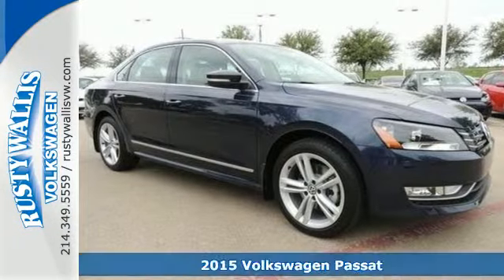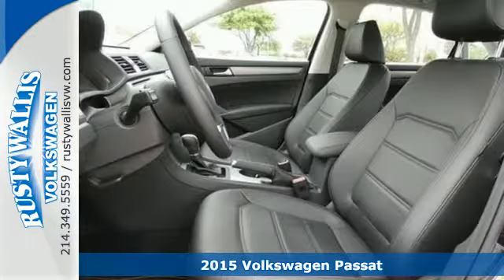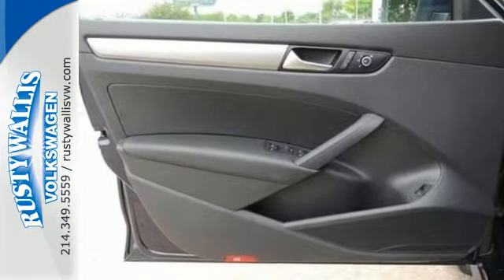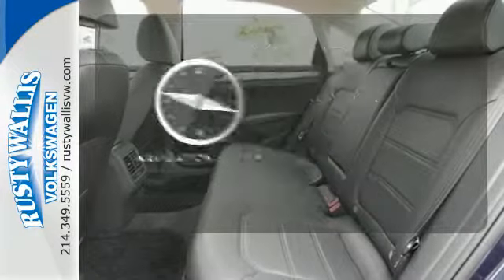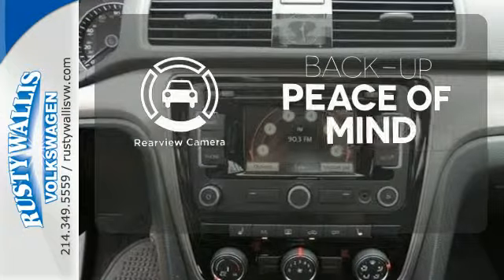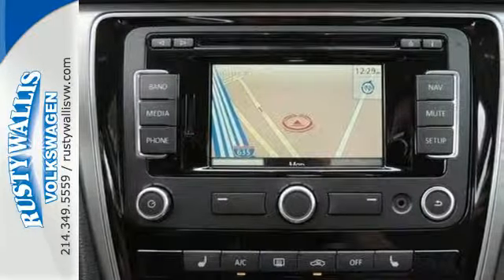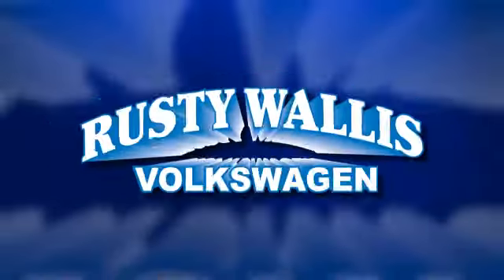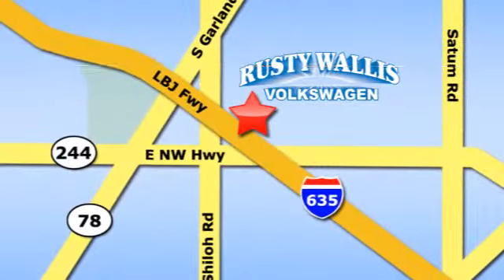2015 Volkswagen Passat Dallas TX Garland, TX V150582 - SOLD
Year: 2015
Make: Volkswagen
Model: Passat
Trim: TDI SE w/Sunroof & Nav
Engine: 4 Cyl - 2.0 L
Transmission: Automatic
Color: Night Blue Metallic
Stock #: V150582
VIN: 1VWBV7A39FC060732
Recent Oil Change, Passed Dealer Inspection, and Vehicle Detailed. TDI! TDI! TDI! GPS Nav! If you're looking for comfort and reliability that won't cost you tens of thousands then come check out this car today. This versatile Passat would look so much better out doing all the stuff you need it to instead of sitting here unutilized on our lot. It's ready for anything! Come and get it!

Address:
12635 LBJ Freeway